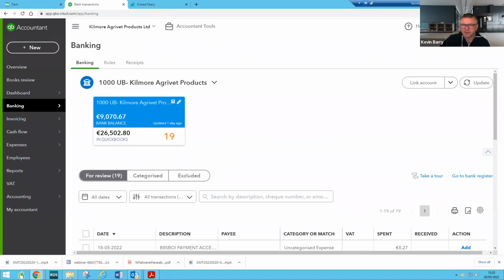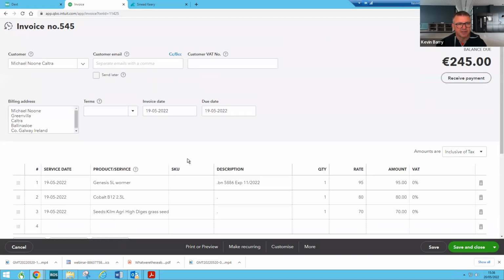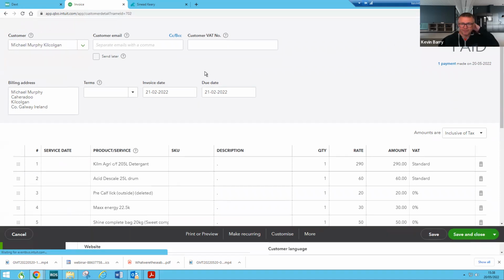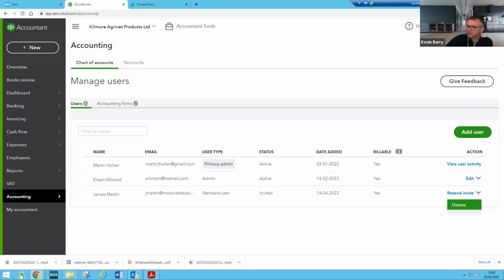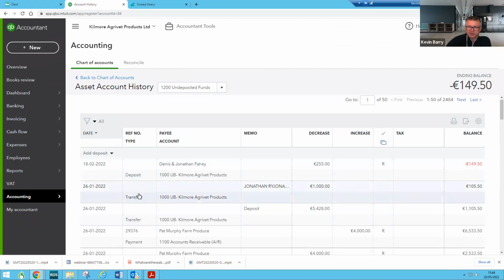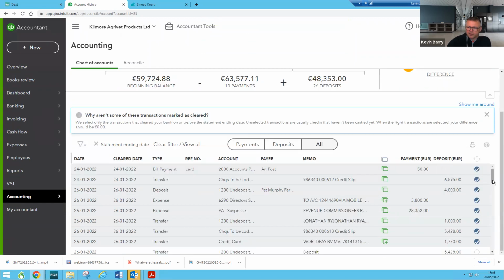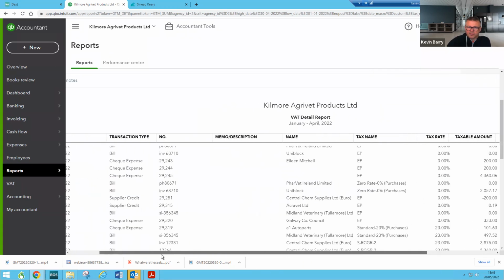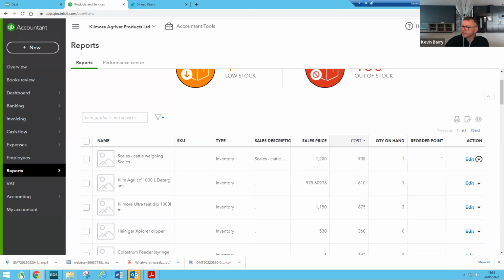Kilmore Agrivets Ltd:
Advance questions before Check-in